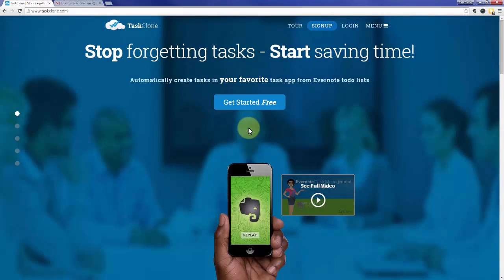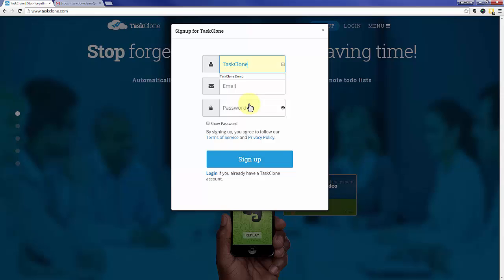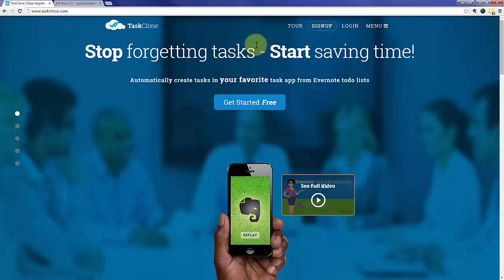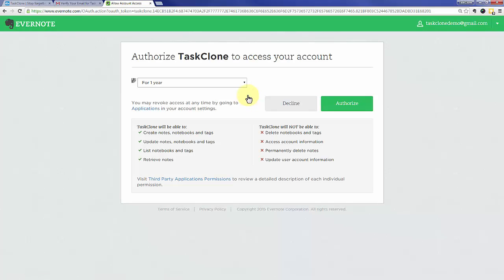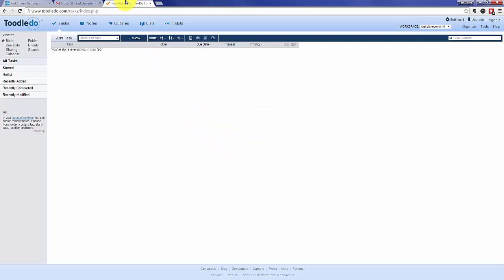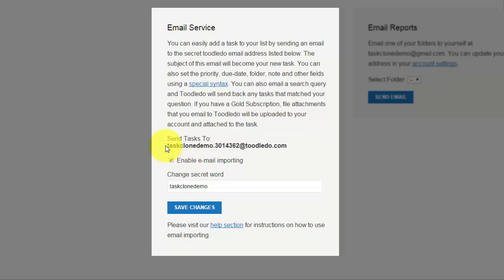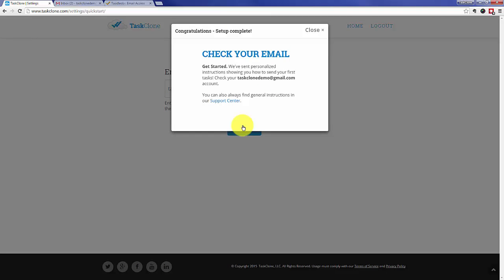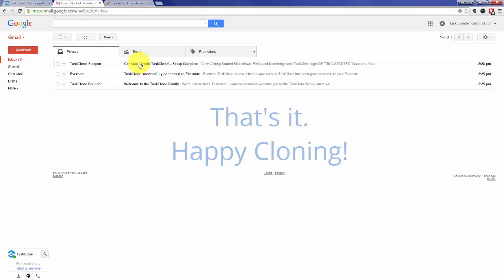TaskClone Setup Tutorial for Toodledo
Learn how to quickly setup TaskClone to send Evernote checklists to Toodledo as tasks